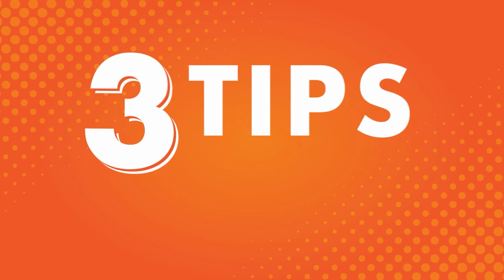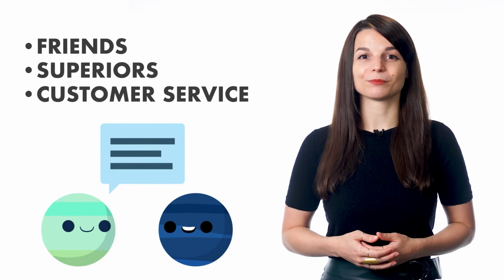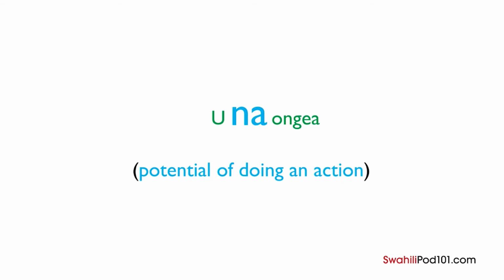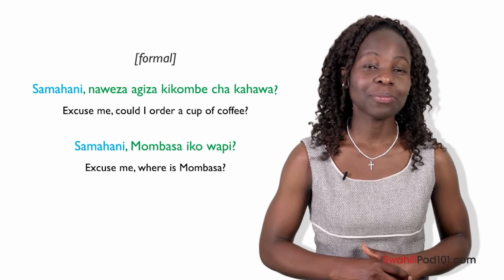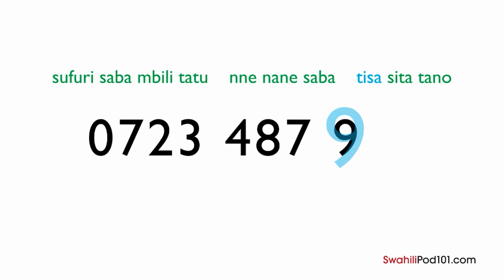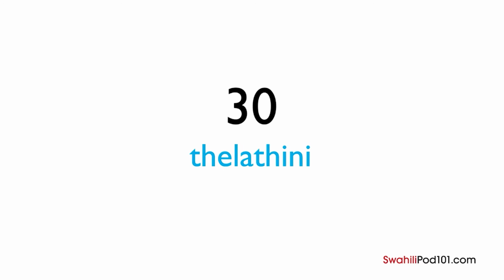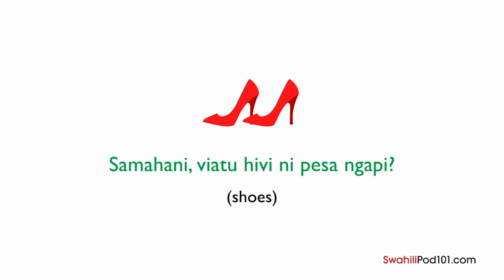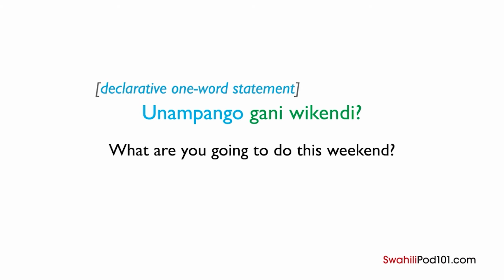The Complete Kenya Travel Guide: Tips, Tricks, and Key Phrases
↓ More details below ↓

Step 3: Start speaking Swahili the fast, fun and easy way!

If you don't understand much Swahili and want to be able to understand and speak it, this video is made for you because we will help you improving your Swahili skills!
This video will challenge your reading and listening comprehension skills and help you progress in your Swahili study.